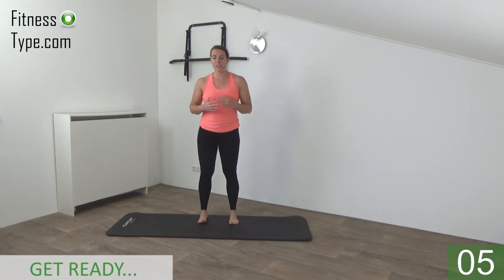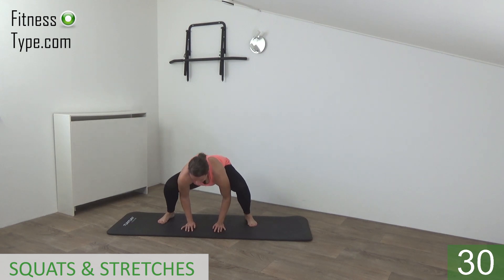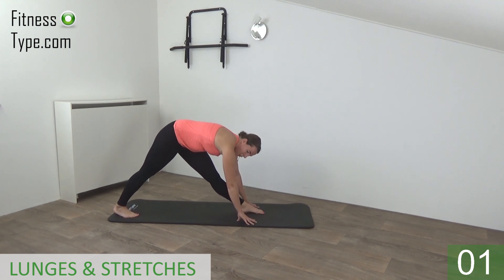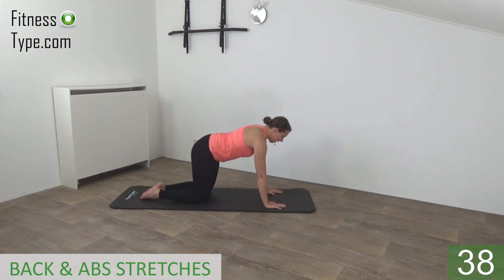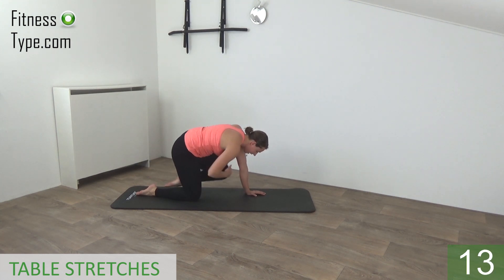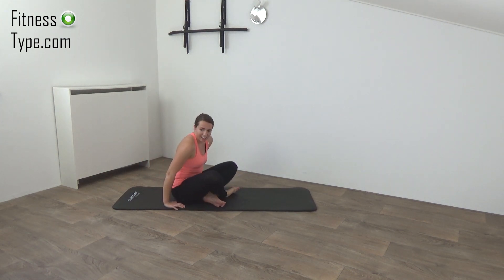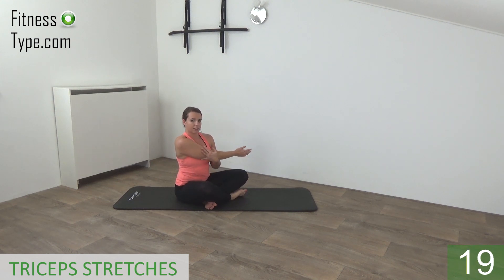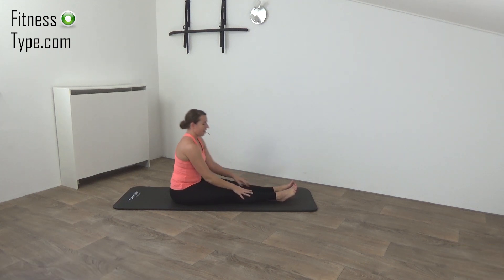10 Minute Pilates Recovery Workout – Stretching Exercises for Flexibility and Recovery – At Home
This pilates style workout is designed to help you with active recovery from a earlier workout or just if you want to improve your flexbility. It consists of 10 different exercises that all can be easily followed along at your own home. The only optional is an exercise mat.

Each exercise is performed for 45 sec on – 15 sec off. There is no water break in this workout.

Marischa